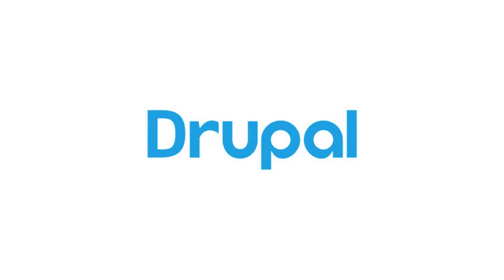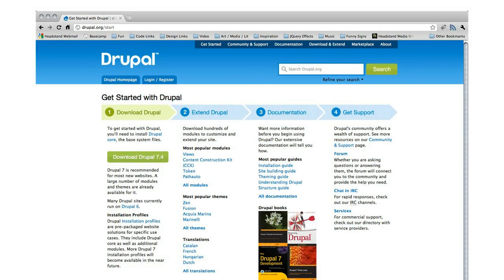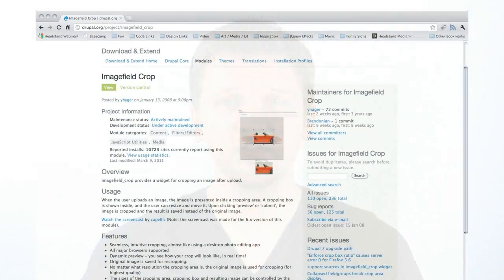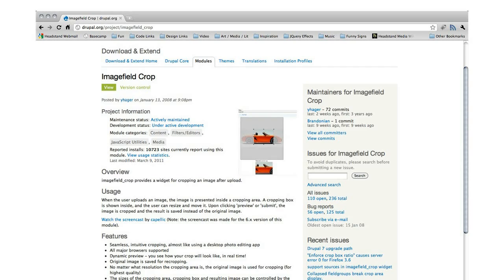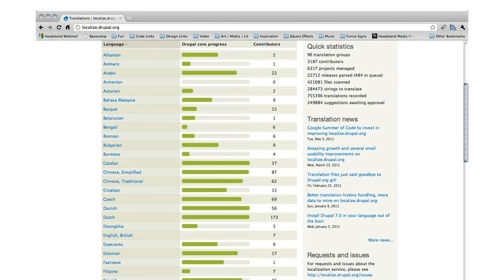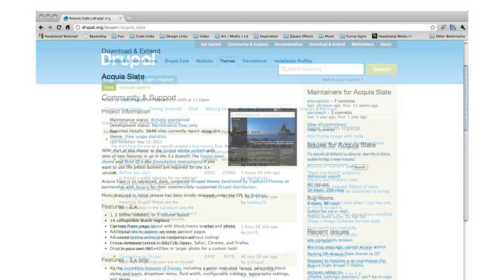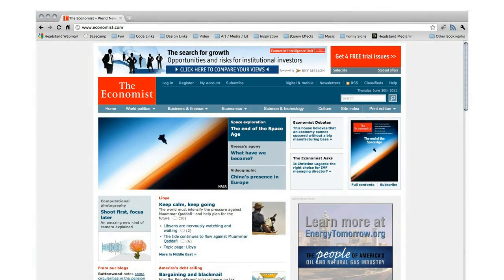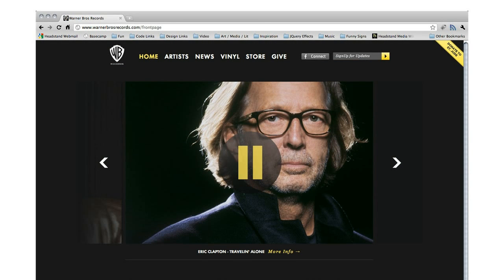What is Drupal?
Drupal is a free, open source content management system or "CMS" based on the PHP scripting language. Drupal began in 2001 as a project of developer Dries Buytaert and has since grown into one of the most popular and robust web frameworks available. As of July 2010, it is estimated that over 7 million websites use Drupal.